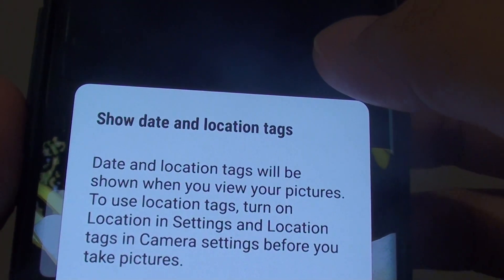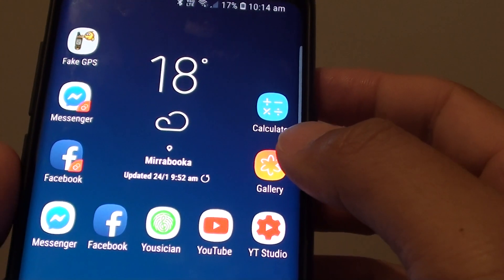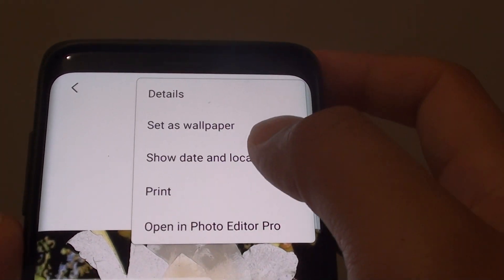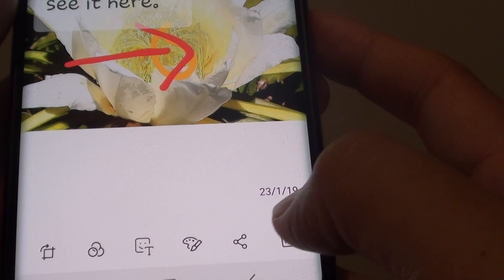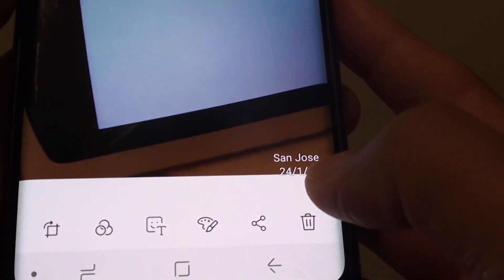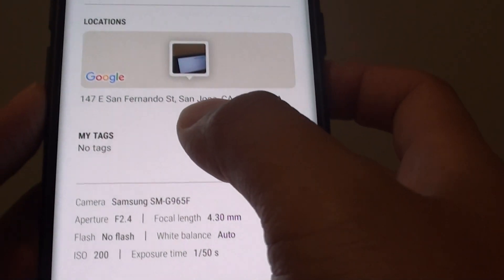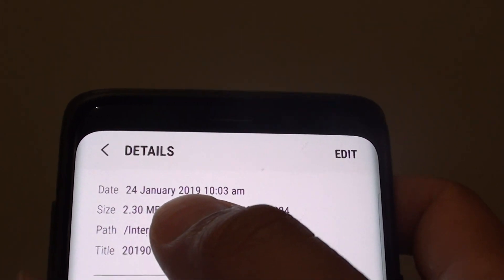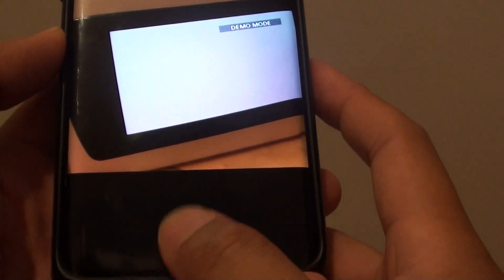Samsung Galaxy S9: Turn On Show Date and Location Tags in Gallery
Learn how you can show data and location tags in Gallery on Samsung Galaxy S9 / S9+.